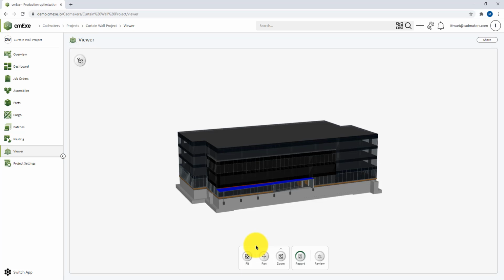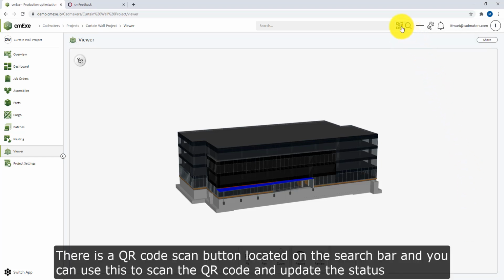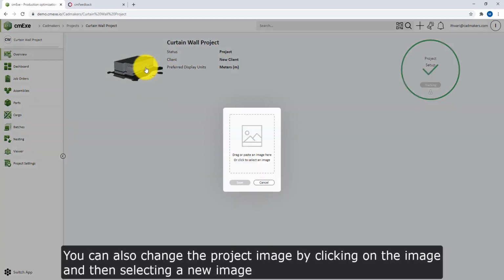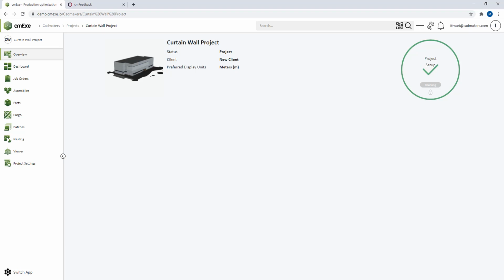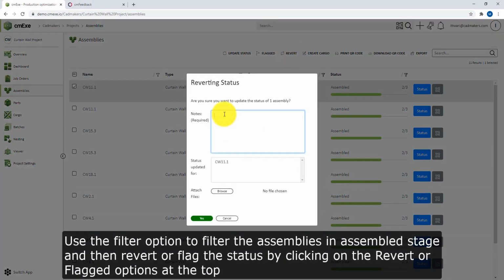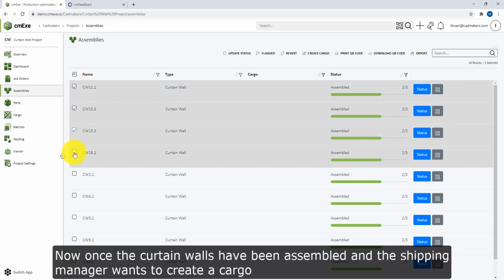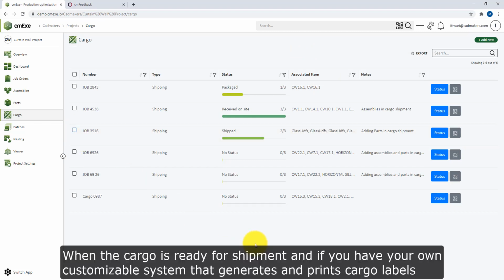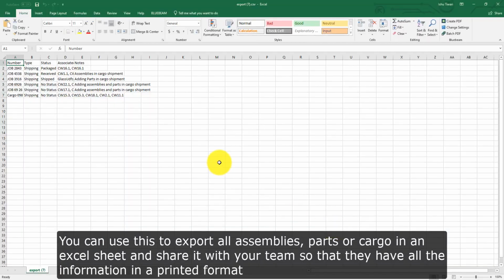Tips and tricks of using cmExe.io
In this video, see how to go further and improve your digital delivery with cmExe.io by learning some quick tips and tricks from our product expert!
Say goodbye to paper piles and spreadsheets! Save time and money while elevating your customer experience with real-time project progress visibility.
From 3D data visualization to customizable workflows and user access, leverage the power of data-driven decision making, contextual process insights, and full traceability for efficient project delivery end-to-end!